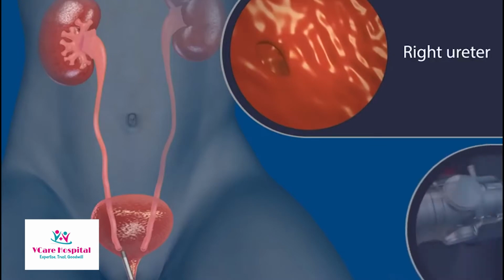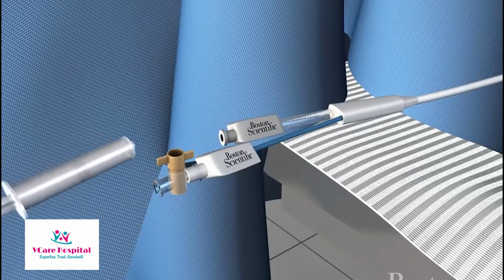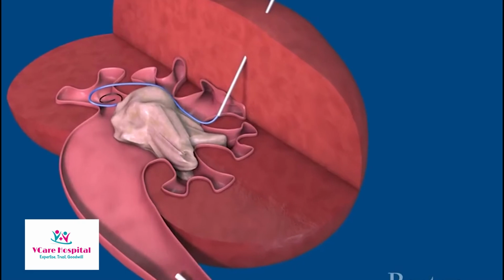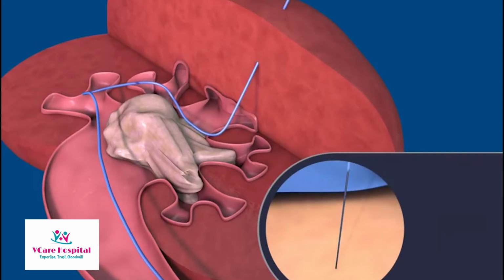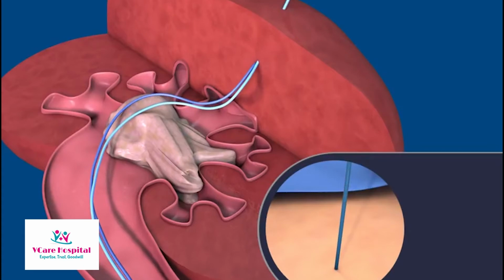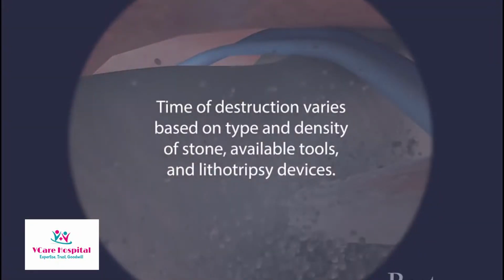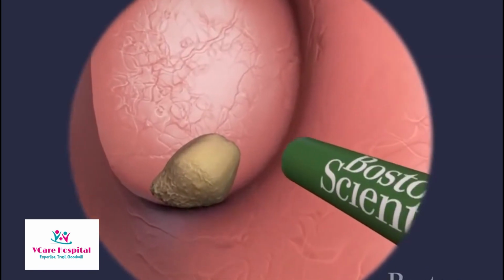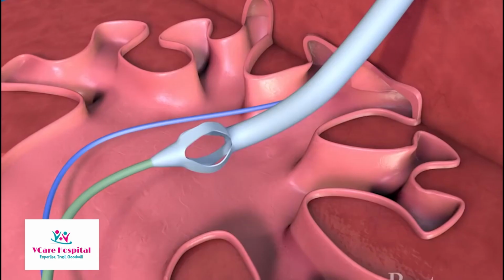PCNL-KIDNEY STONE REMOVAL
PCNL is a technique used to remove certain stones in the kidney or upper ureter (the tube that drains urine from the kidney to the bladder) that are too large for other forms of stone treatment such as shock wave lithotripsy or ureteroscopy.